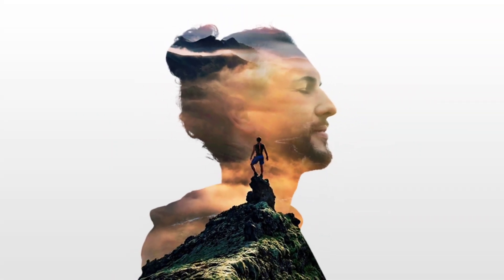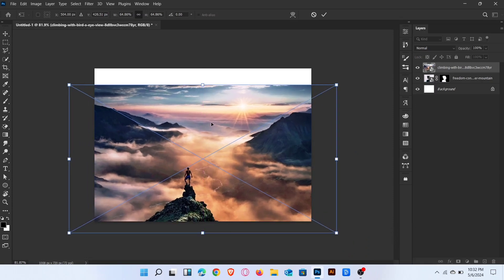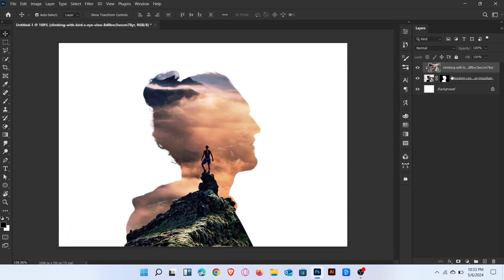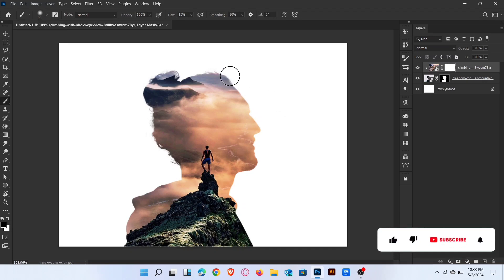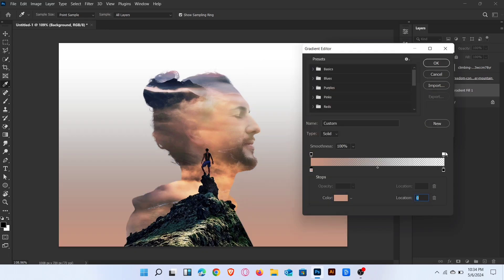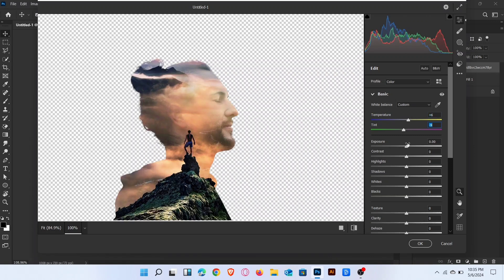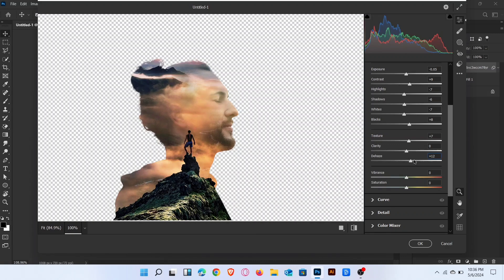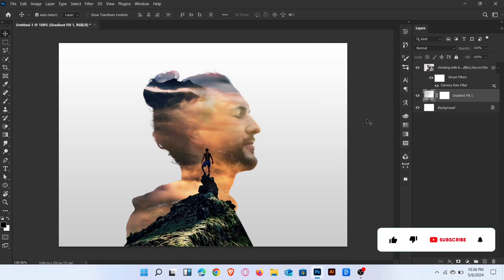Double Exposure Effect in Photoshop Tutorial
In this tutorial, we're going to learn about Double Exposure Effect in Photoshop Tutorial. This tutorial is for beginners.